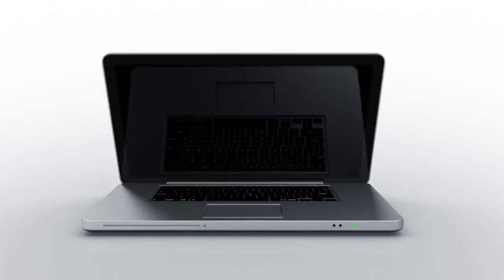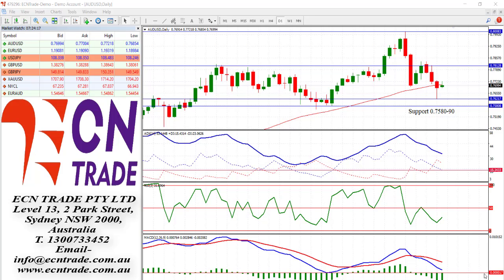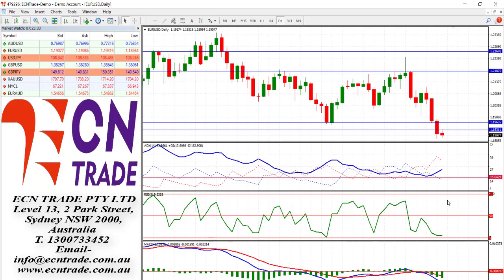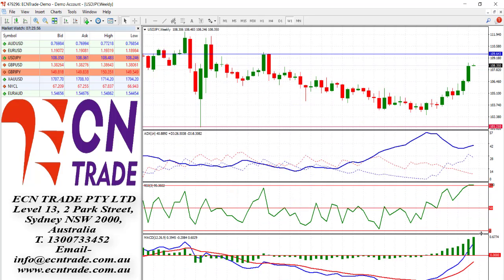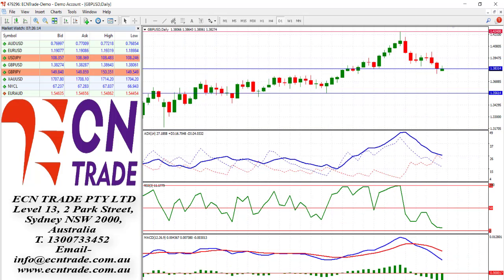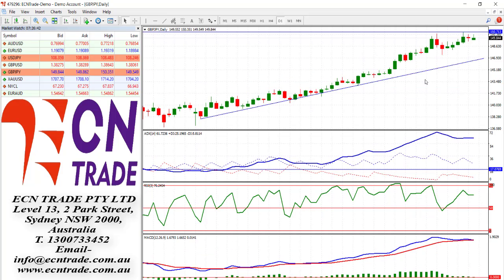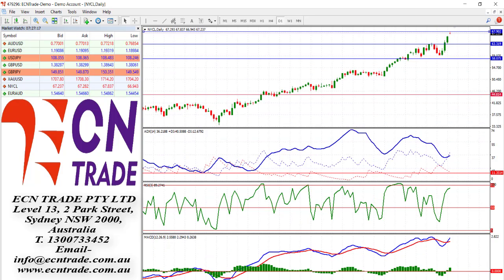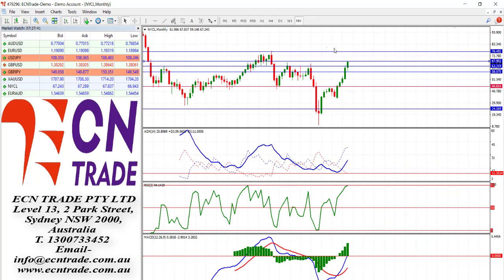ECNTRADE Webinar 2021 MAr 08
The Australian Dollar bearish sentiment increased on Friday and finished the week with modest losses after plummeting to an intraday low of 0.7621 and nearly claimed the region of 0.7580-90. Although we have seen a modest rebound since the low, it is assessed, we could see further challenges upon the recent lows.